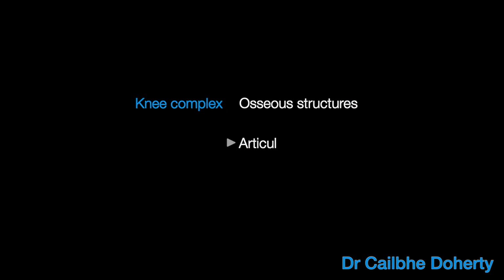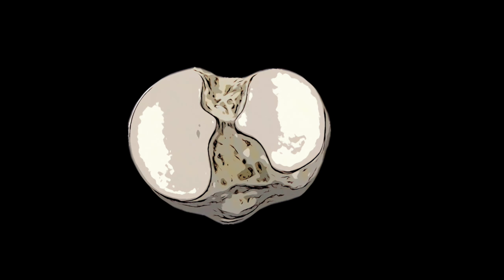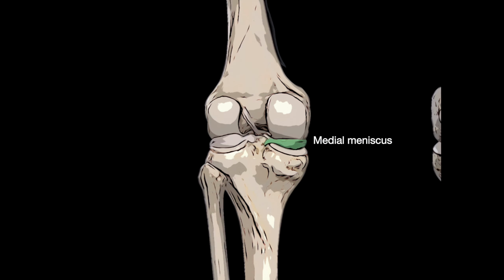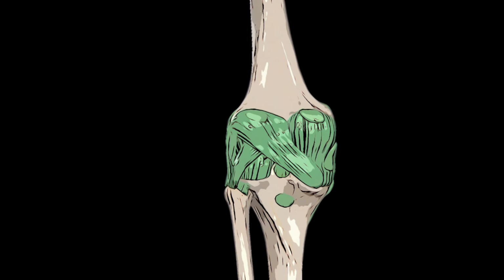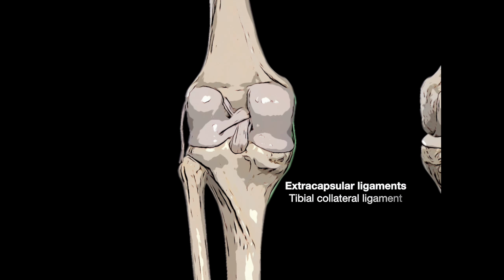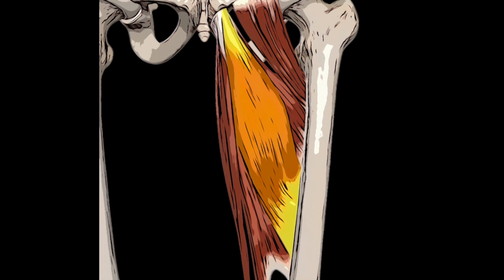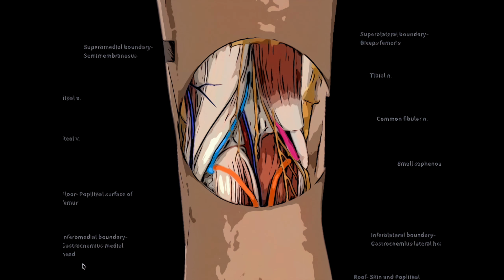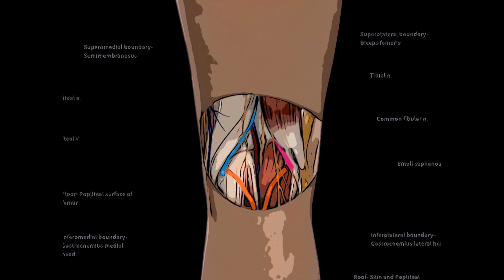The Anatomy of the Knee Complex: bones, joints and muscles.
This lecture outlines the osseous articular and muscular structures of the knee complex.

0:00 Osseous structures (part 1)
0:15 The anatomy of the femur
1:25 The anatomy of the tibia
2:39 The anatomy of the fibula
3:15 The anatomy of the patella
3:35 Articular structures (part 2)
3:40 The tibiofemoral joint
4:50 The tibiofibular joint
5:15 The patellofemoral joint
5:40 Static stability at the knee: the role of the intracapsular and extrcapsular ligaments
7:56 Muscular structures (part 3)
8:05 The muscles of the anterior compartment of the thigh
9:30 The muscles of the medial compartment of the thigh
10:25 The muscles of the posterior compartment of the thigh
11:15 The popliteal fossa